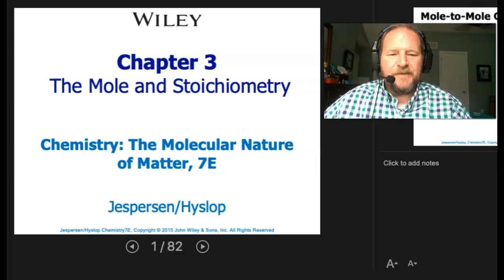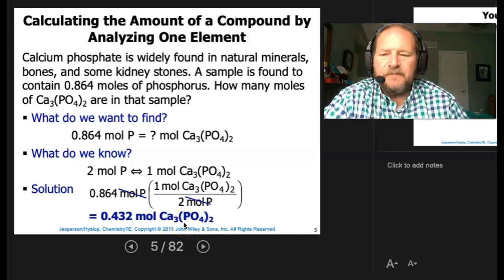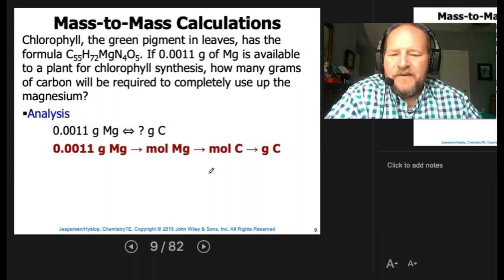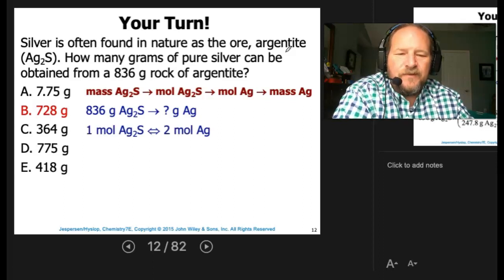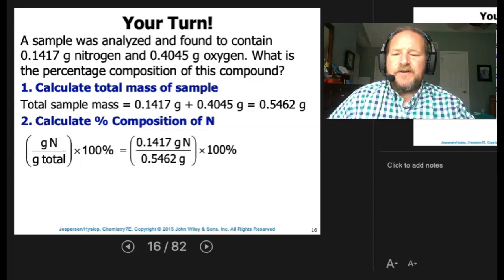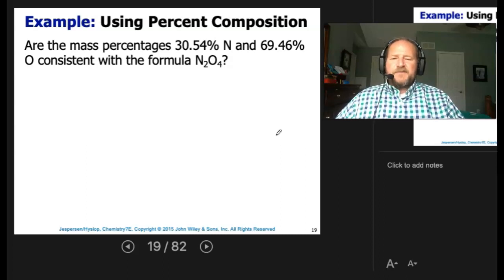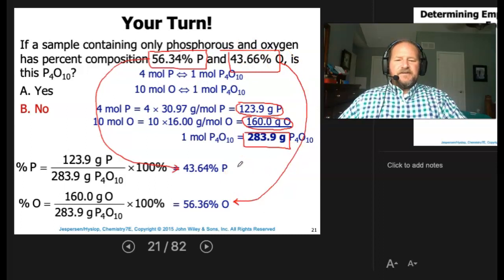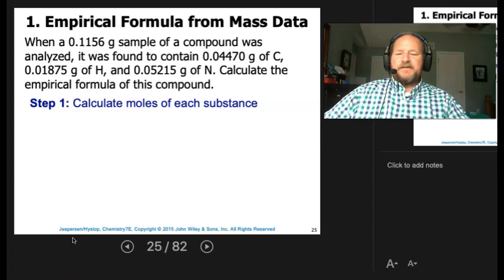03 CHM150 The Mole 2 of 5